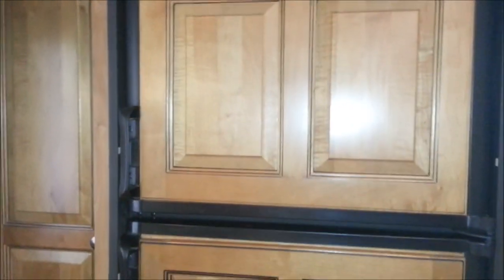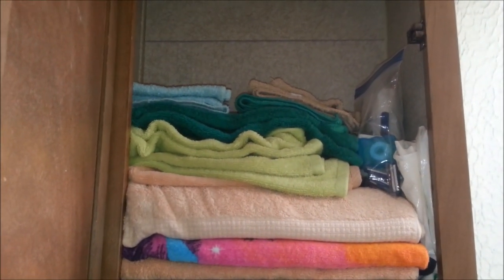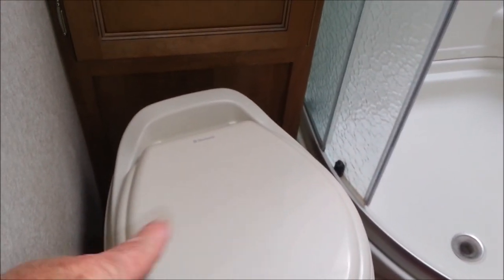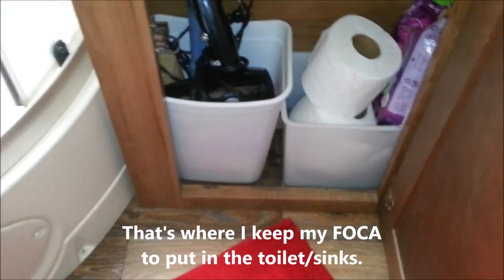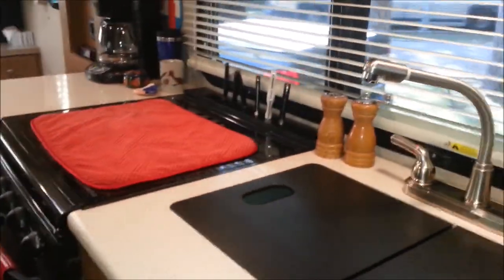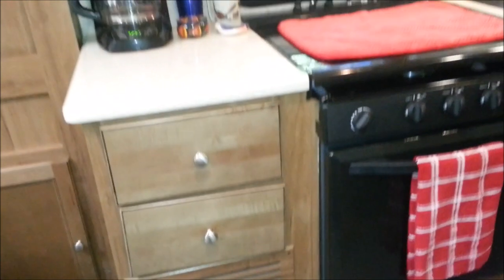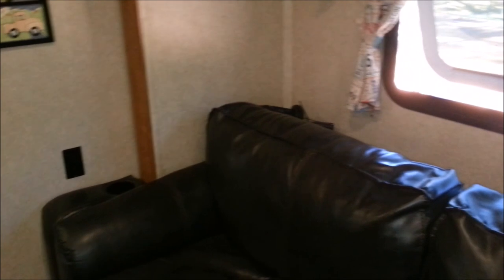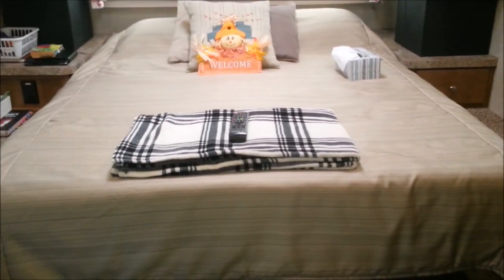4 Yr Interior Owner Review & 1 yr Full Time living. Forest River Rockwood Mini-Lite 2109s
Traveling since January 2020.  COVID has brought many disappointments, but this is home.  I hope some of this may help others learn what we've already experienced.

Do it Garland Style.  Of course!

What is FOCA?  An enzymatic laundry detergent.  A half cup about 1 gallon of water in the toilet after emptying the black tank.  Same in the kitchen sink.  It sloshes around when driving to clean the tanks.

Some links for you below about points mentioned in the video.